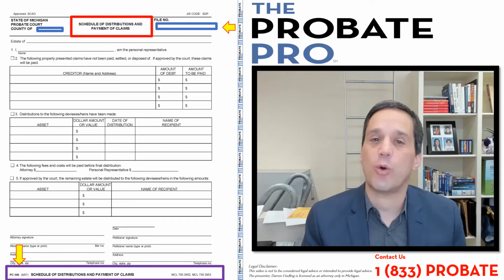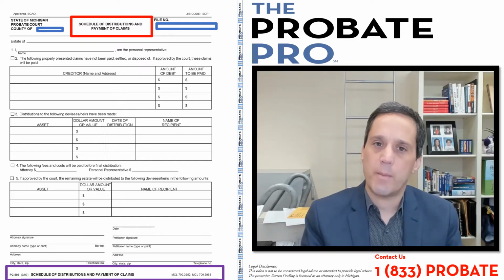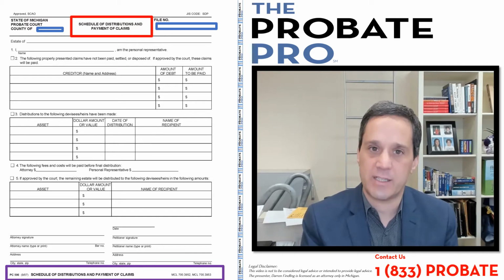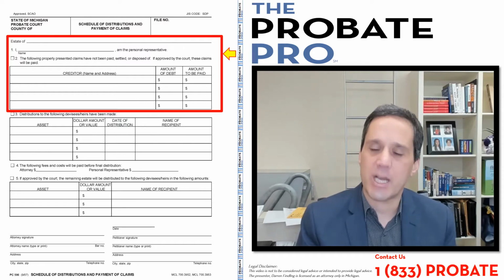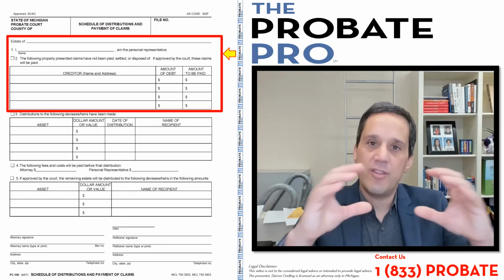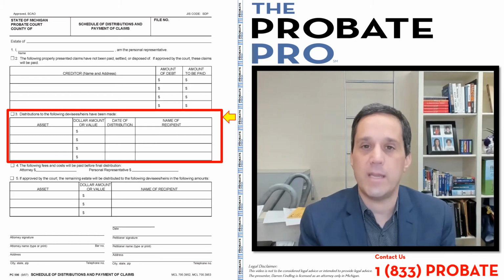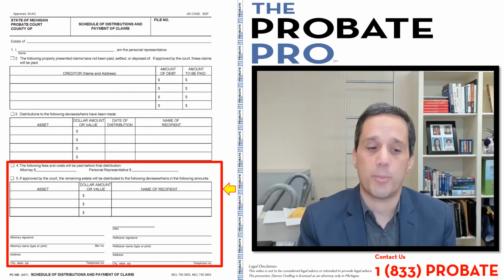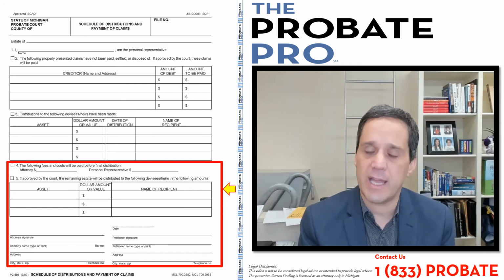Schedule of Distributions and Payment of Claims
Darren Findling of The Probate Pro discusses the process of closing a probate estate administration with a Schedule of Distributions and Payment of Claims.

Addresses:

Michigan Office:
414 W. Fifth Street

Illinois Office:
1525 East 53rd Street, Ste 439

Florida Office:
941 West Morse Blvd., Suite 100